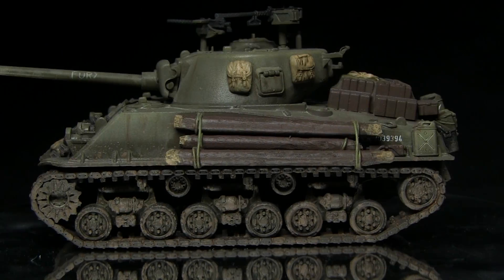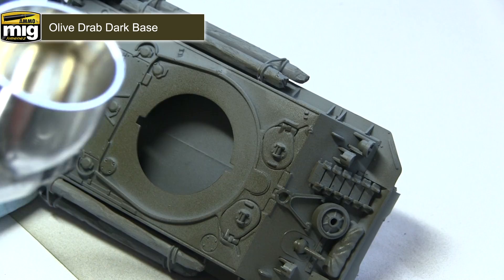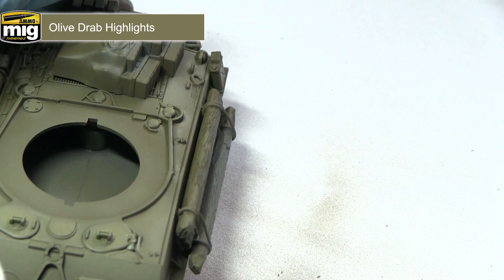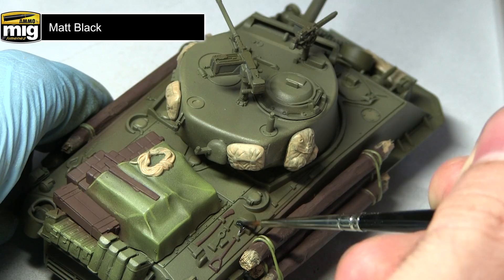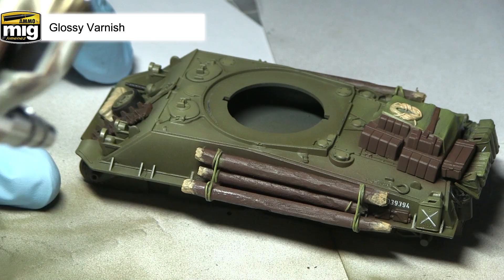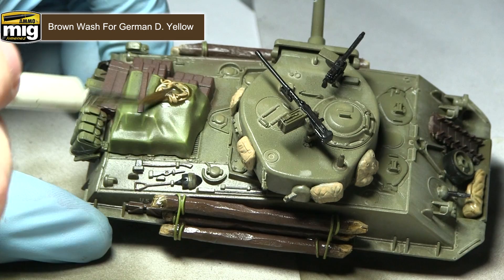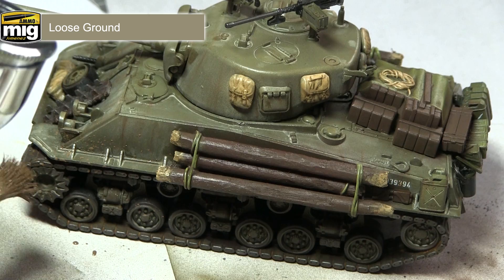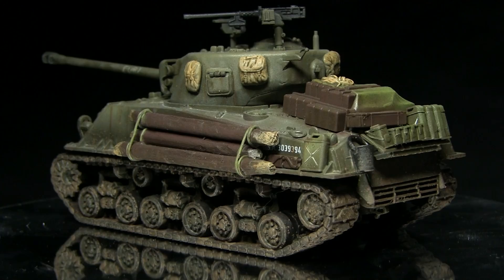Airbrush Tutorial: How To Paint 'Fury' - Rubicon Models Sherman M4a3e8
In this tutorial I show you how to a paint a Sherman M4a3e8 from Rubicon Models using the Ammo (by Mig Jimenez) Range of Paints to do so.

Paints are listed below:
One Shot Primer - Grey
Olive Drab Dark Base
Olive Drab Base
Olive Drab Light Base
Olive Drab Highlights
Light Green Khaki
Brown Soil
Ochre Earth
Matt Black
Dark Tracks
Glossy Varnish
Matt White
Tan For Yellow Green
Enamel Odourless Thinner
Brown Wash For German Dark Yellow
Streaking Grime
Light Rust Wash
Gun Metal Pigment
Loose Ground
Wet Mud